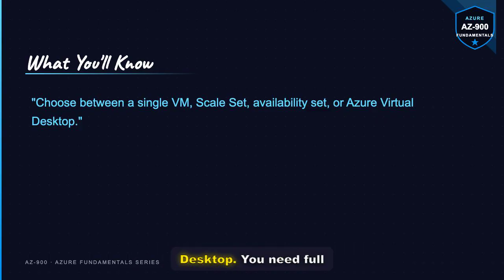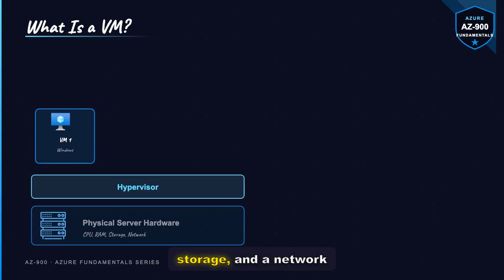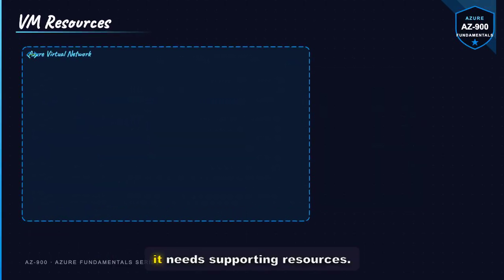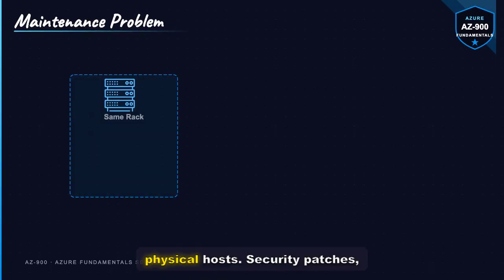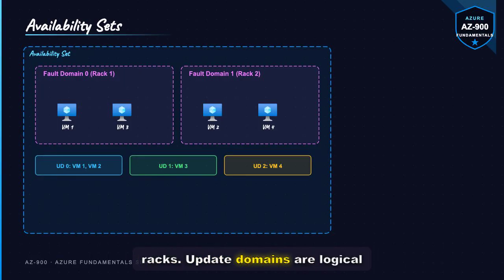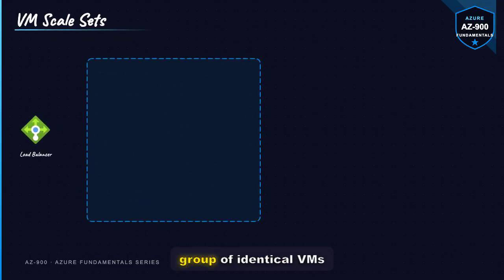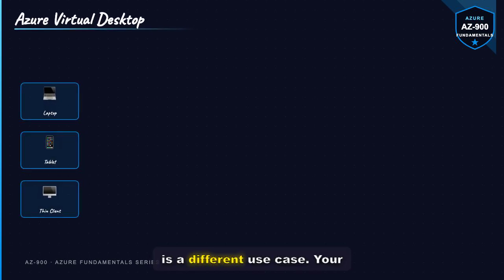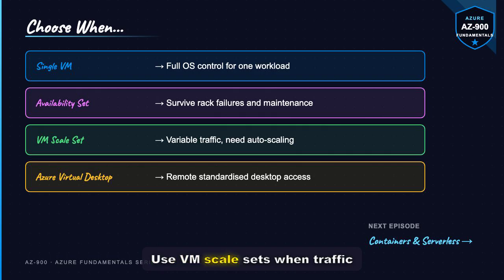Azure Virtual Machines Explained | AZ-900 Ep.05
AZ-900 Azure Fundamentals — Episode 05: Azure Virtual Machines

Need full control over your OS in the cloud? In this video, we cover Azure Virtual Machines — what resources a VM needs, how availability sets protect against maintenance, how VM Scale Sets auto-scale with traffic, and when to use Azure Virtual Desktop for remote workers.

This is part of a free 14-episode series covering the full AZ-900 Azure Fundamentals certification syllabus.

Chapters:
00:00 Introduction
00:03 What you'll learn
00:15 By the end of this video
00:23 The Problem — Full OS Control
00:42 What Is a Virtual Machine?
01:08 Resources a VM Needs
01:31 What Happens During Maintenance?
01:49 Availability Sets (Fault & Update Domains)
02:11 What If Traffic Spikes?
02:21 VM Scale Sets (Auto-Scaling)
02:43 Azure Virtual Desktop
03:01 Summary — How to Decide

Full Episode List:
01. What is Cloud Computing?
02. Benefits of Cloud Services
03. IaaS vs PaaS vs SaaS
04. Azure Core Architecture
05. Azure Virtual Machines (this video)
06. Containers & Serverless
07. Azure Networking
08. Azure Storage
09. Identity, Access & Security
10. Cost Management
11. Governance & Compliance
12. Management & Deployment Tools
13. Monitoring Tools
14. Exam Tips & Practice Assessment